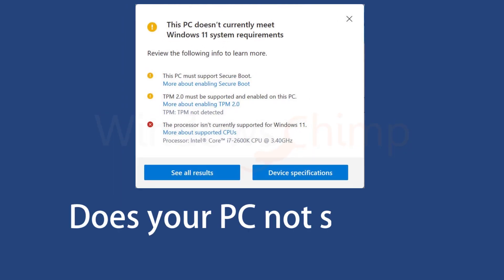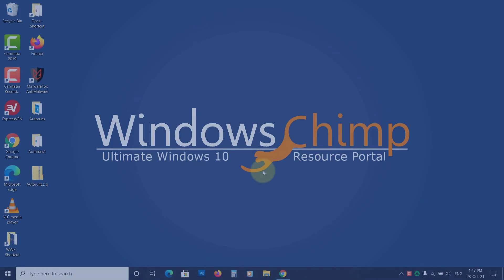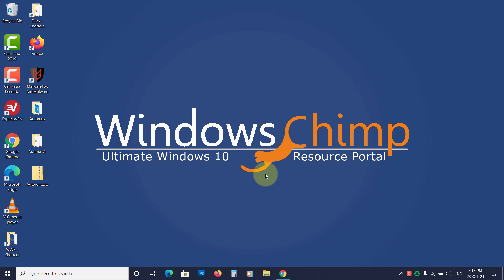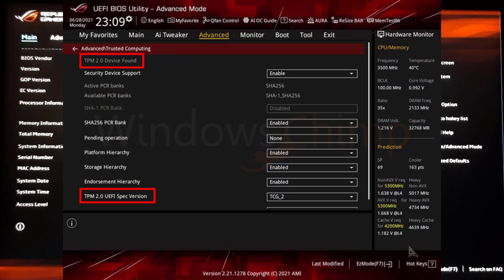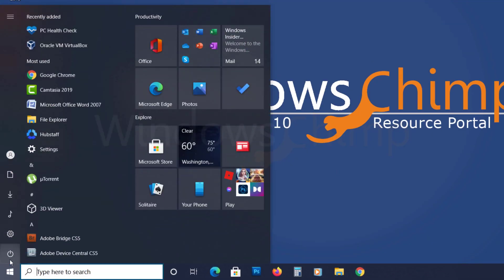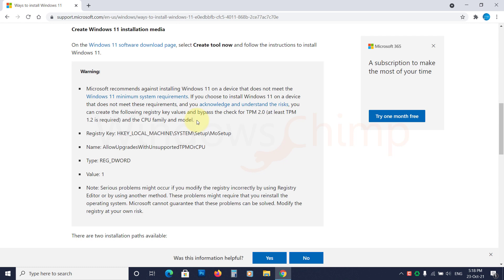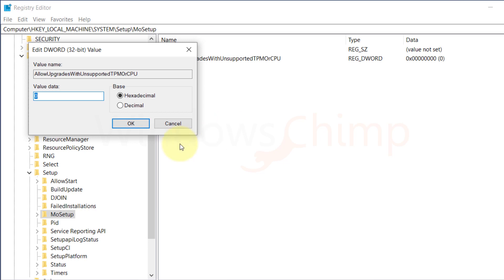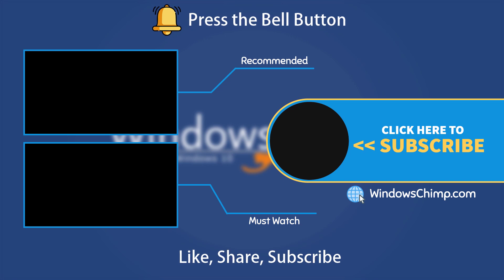How to Install Windows 11 on an Unsupported PC? Bypass TPM 2.0 Check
How to install Windows 11 on an unsupported PC? Does your PC not support Windows 11? In this video, you will know how to install Windows 11 on unsupported PCs. You will see how to enable the required settings for installing Windows 11, and change the registry to bypass the unsupported CPU and TPM 2.0 check.

Registry entry name- AllowUpgradesWithUnsupportedTPMOrCPU

The video has the following links-
00:00 Intro
00:17 Things to Know
01:05 Check if your PC Supports Windows 11
02:07 Check and Enable TPM
03:27 Check and Enable Secure Boot
04:01 Fixing No UEFI
05:01 Change Registry for Unsupported Processor and TPM 1.2
06:41 Installing Windows 11 through Insider Program